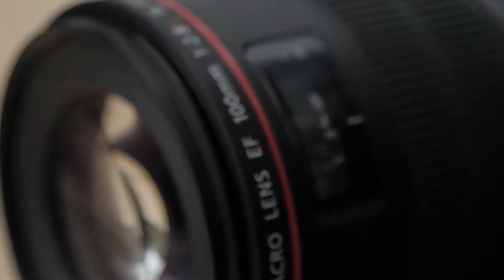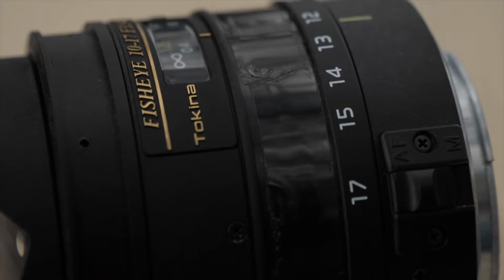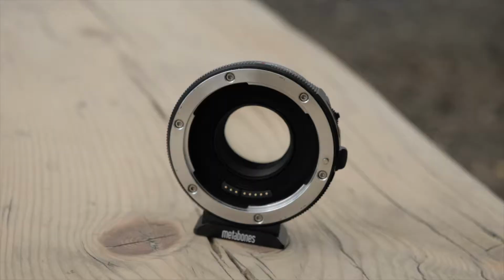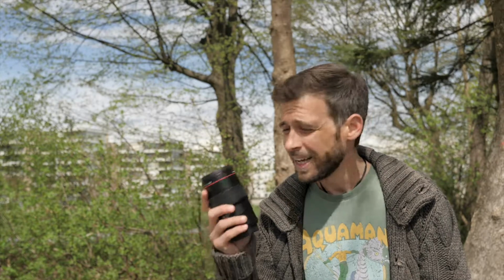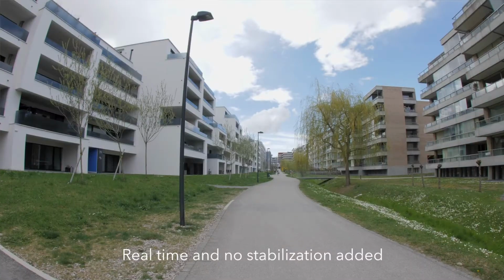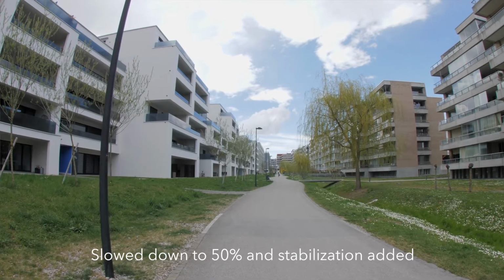NEW LENSES for my Panasonic GH5 ⎜ Canon 100mm f/2.8L Macro ⎜ Tokina AT-X 10-17mm f/3.5-4.5 Fisheye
I've been thinking about getting some new lenses for my Panasonic GH5 for awhile now. So when a friend of mine said he's selling some of this used video equipment, I jumped at the opportunity to test two of his lenses first hand before deciding whether I want to buy either of them.

The two tested lenses were:

Canon 100mm f/2.8L Macro lens
Tokina AT-X 10-17mm f/3.5-4.5 Fisheye lens
And this is the Metabones Speedboaster XL, to be able to use the lenses on the GH5

My camera
My favorite lens
My go to lens
My interview lens
My macro lens
My awesome camera bag
My underwater camera IN A GATES HOUSING
My ActionCam
My GoPro
Fantastic travel light
Where I get my music GREAT FOR YOUTUBERS!